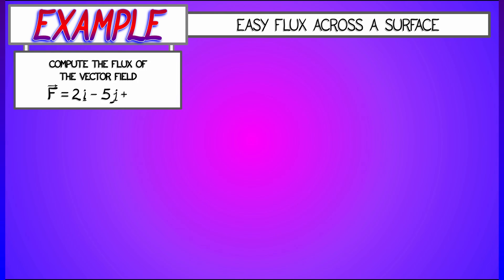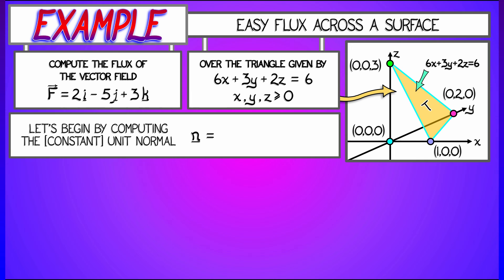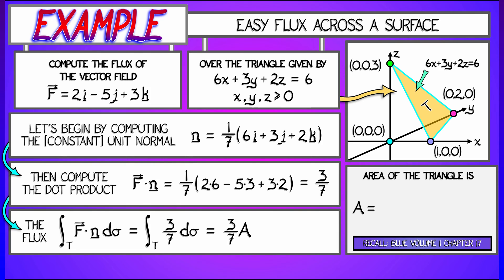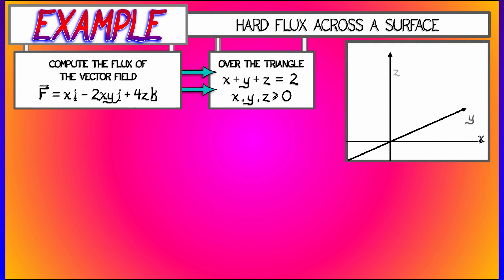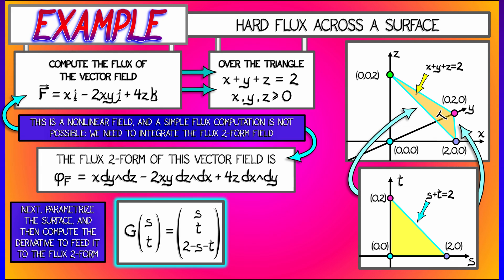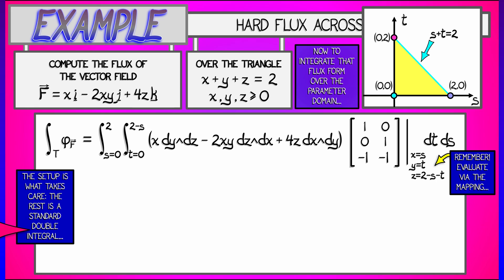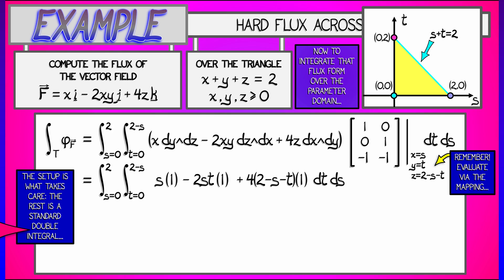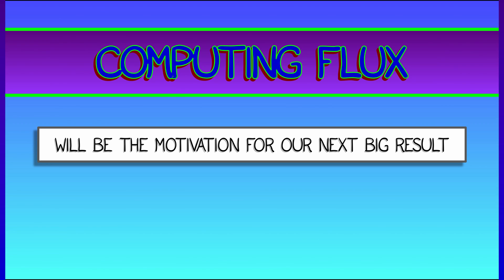CalcBLUE 4 : Ch. 9.6 : Example - Flux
Let's look at two examples of flux through a simple, flat surface -- one using vector calculus language, the other using the flux 2-form field.